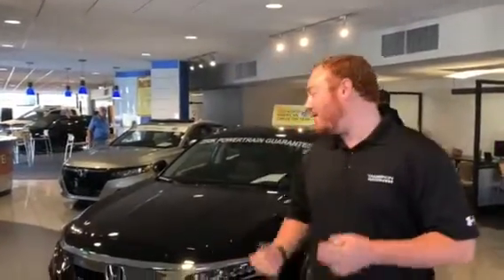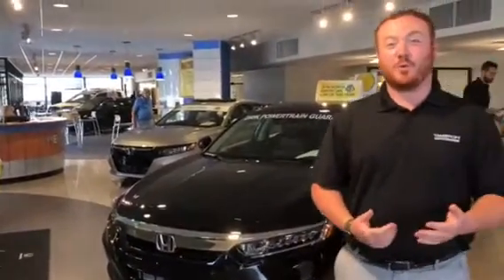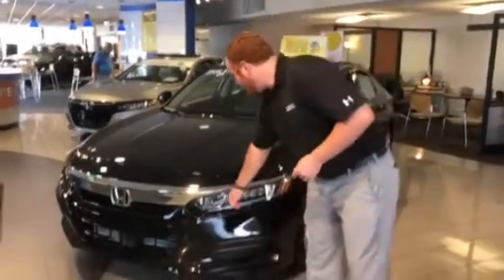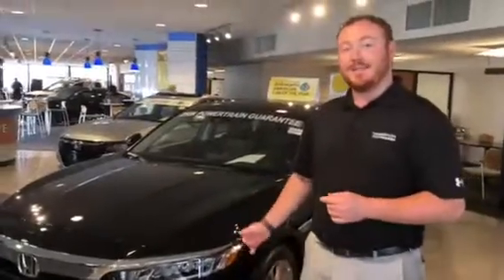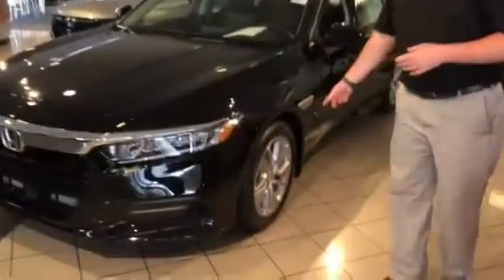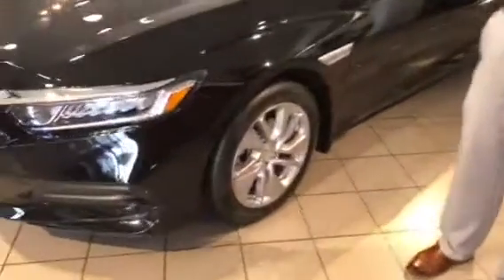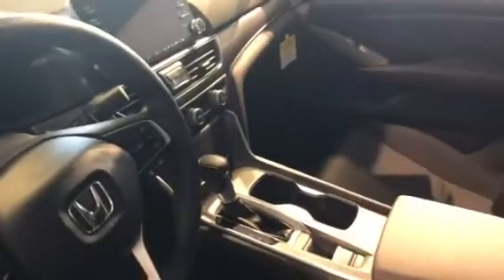2018 Honda accord for Doris from Clay Welch at Tameron Honda